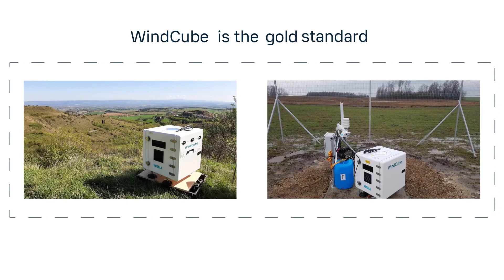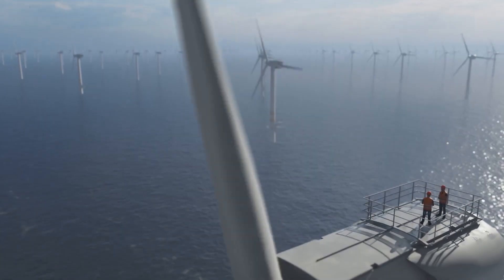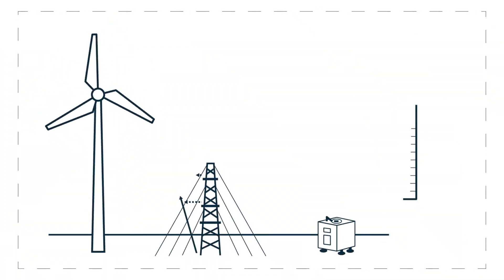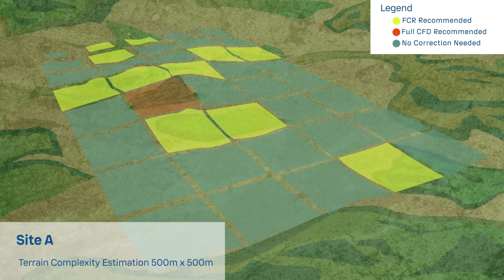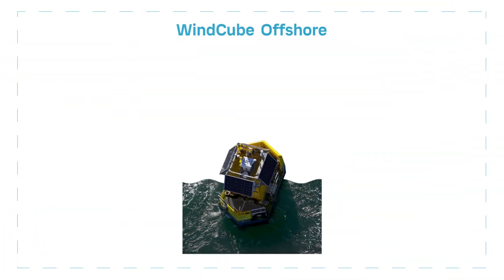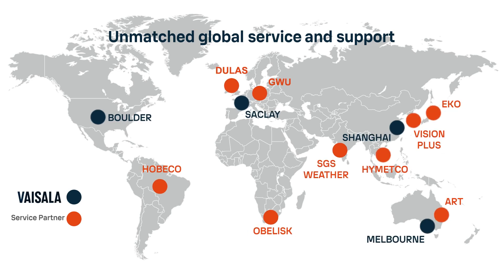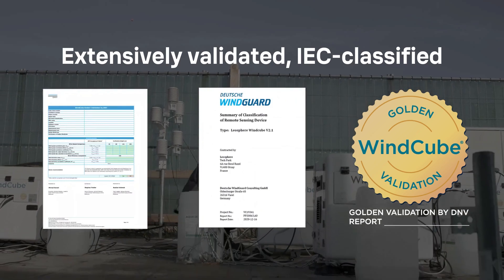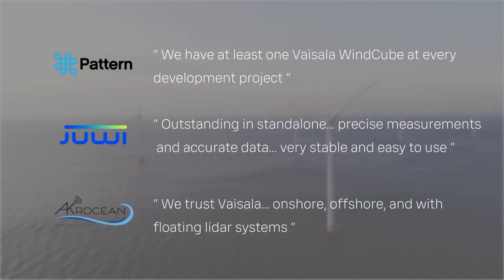WindCube. The industry-standard vertical profiling lidar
WindCube® is the most flexible and accurate wind measurement technology available, for both onshore and offshore projects. It is well-suited for all turbine types and supports continuous measurement campaigns throughout all project phases.

Vaisala is a global leader in weather, environmental, and industrial measurements. We provide observations for a better world, with space-proof technology even exploring Mars and beyond. We are a reliable partner for customers around the world, offering a comprehensive range of innovative observation and measurement products and services.